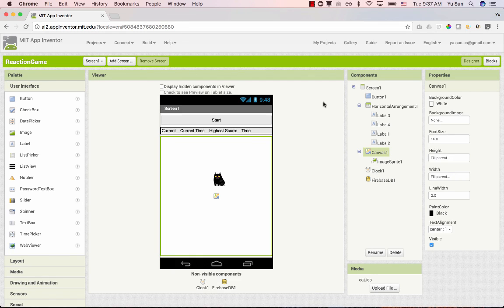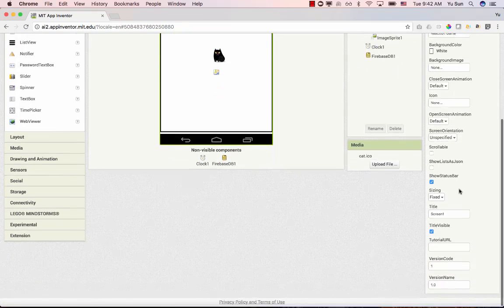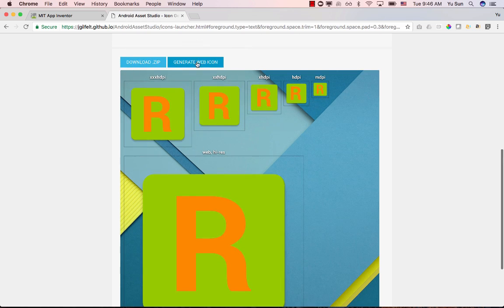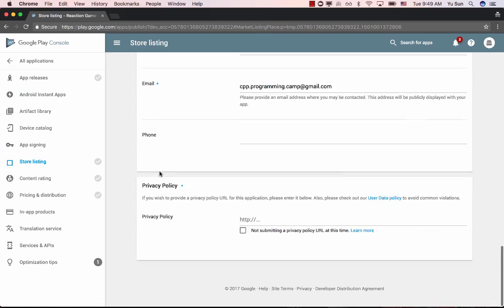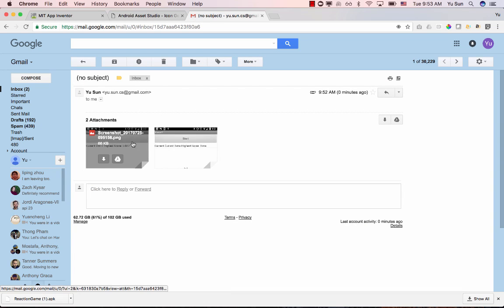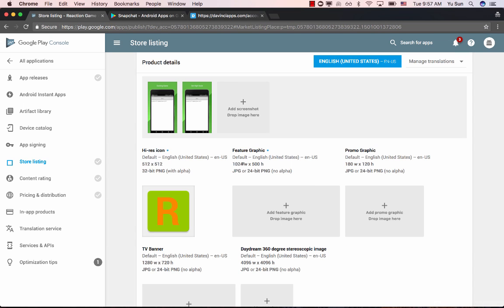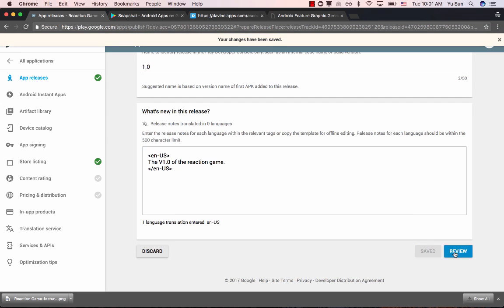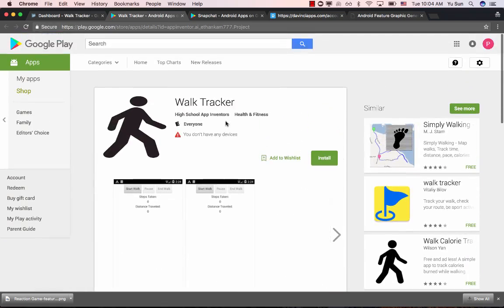How to Publish Your MIT App Inventor App to Google Play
Publishing your app built using MIT App Inventor to Google Play. The linked used in this video are: